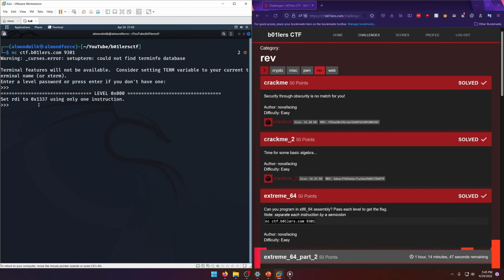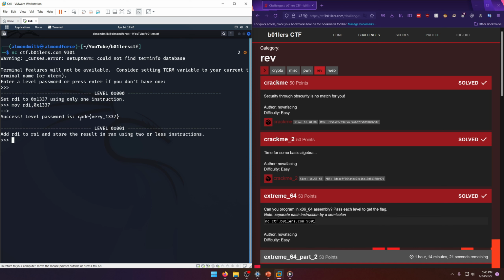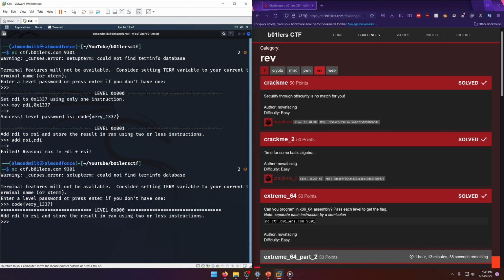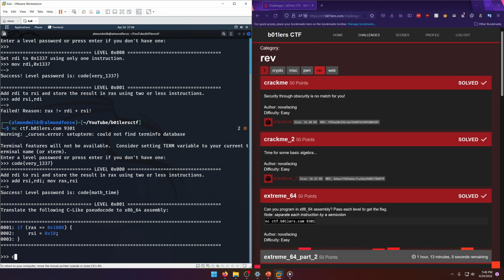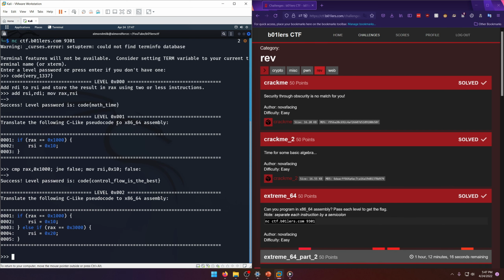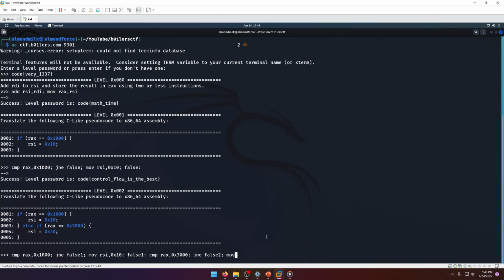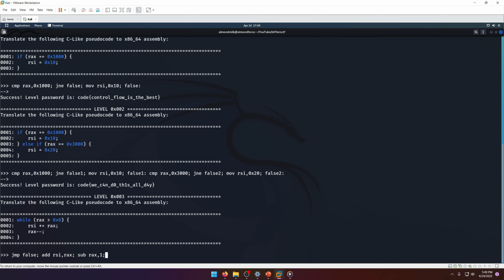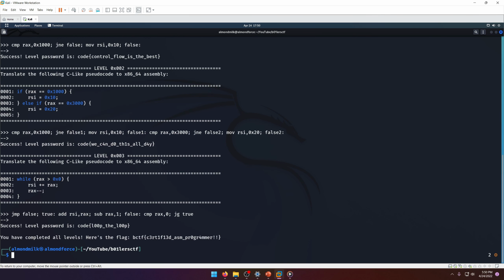b01lers CTF 2022: extreme_64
In this b01lers CTF 2022 video, we do a writeup of the extreme_64 rev challenge.